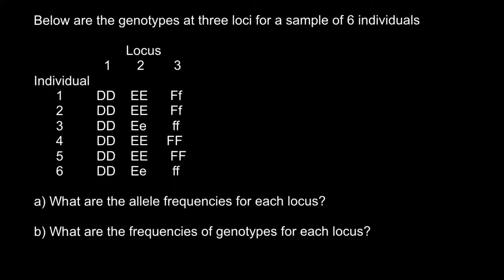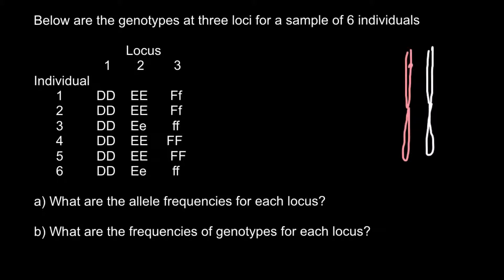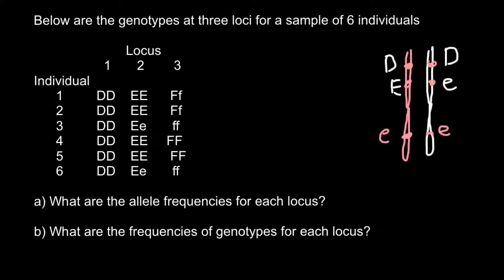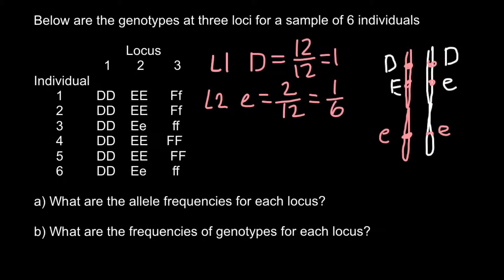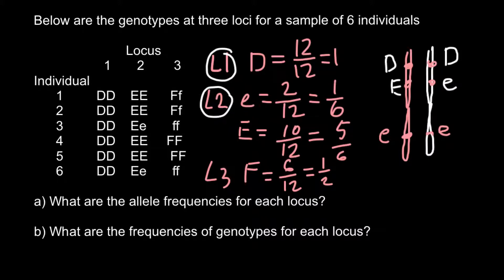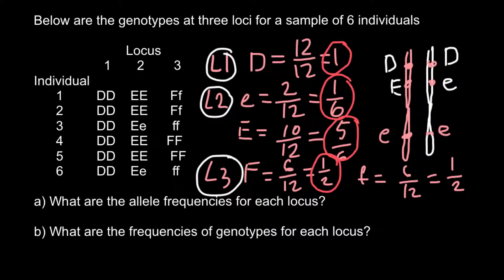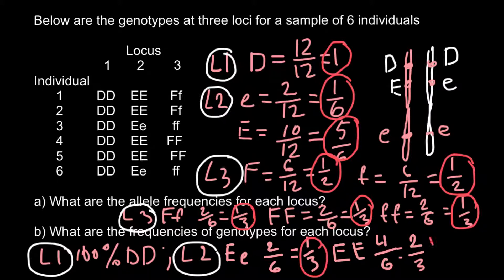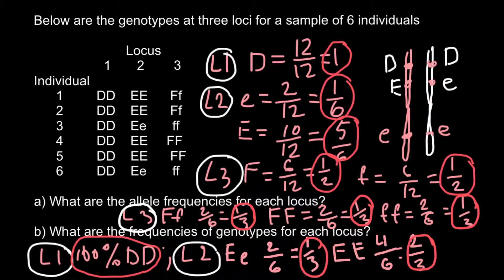How to calculate allele and genotype frequencies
An allele is one of two, or more, forms of a given gene variant. For example, the ABO blood grouping is controlled by the ABO gene, which has six common alleles. Nearly every living human's phenotype for the ABO gene is some combination of just these six alleles.
The genotype of an organism is its complete set of genetic material. However, the term is often used to refer to a single gene or set of genes, such as the genotype for eye color. The genes partly determine the observable characteristics of an organism, such as hair color, height, etc.